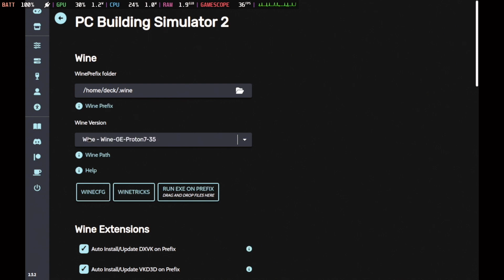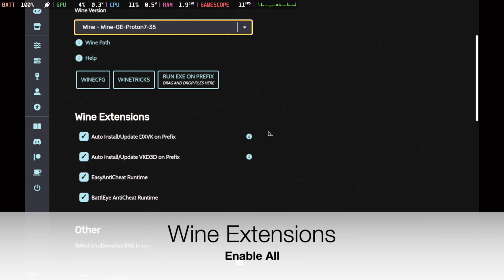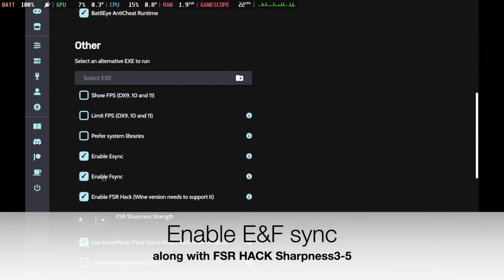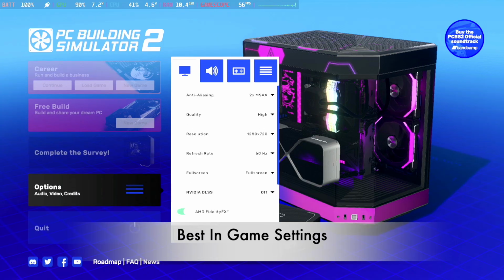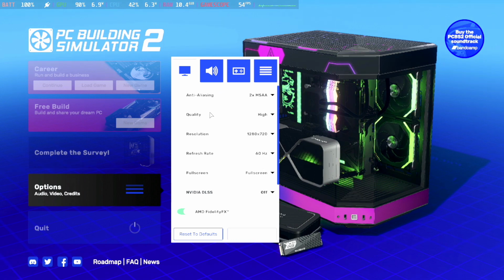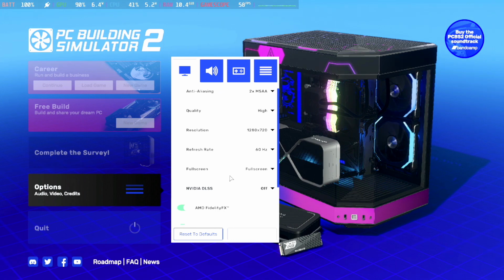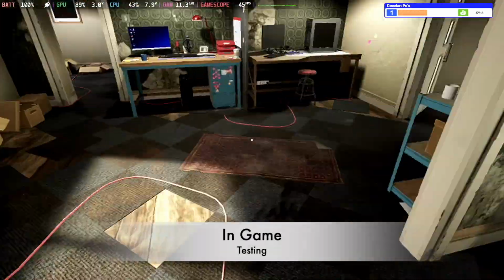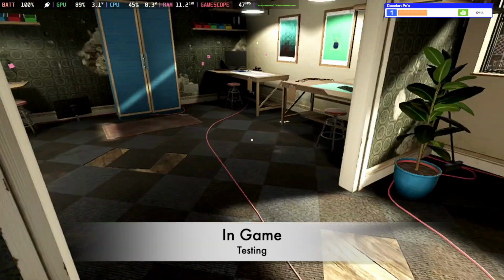How To Optimize Your PC Building Simulator 2 On Steam Deck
In this video, we'll show you how to optimize pcbuildingsimulator2 for the steamdeck that you can play the game on a high resolution!

PC Building Simulator 2 is a popular building game that is available on the Steam platform. If you want to play the game on a high resolution screen, then you need to optimize the game for the Steam deck. In this video, we'll show you how to do this and how to improve the game performance.

How to install Pc building Simulator 2 on the steam deck